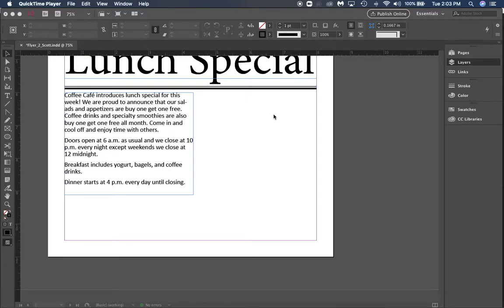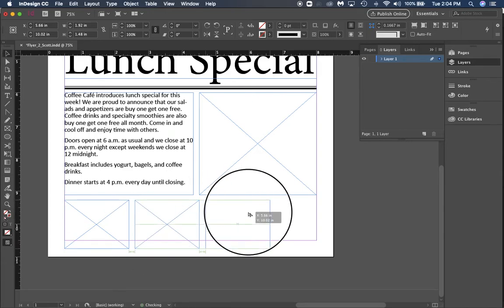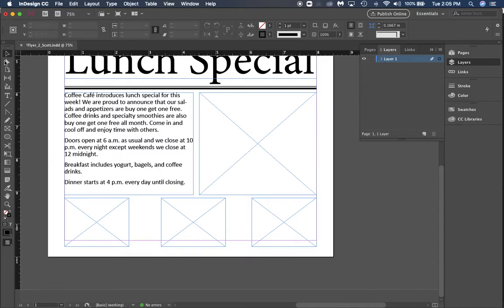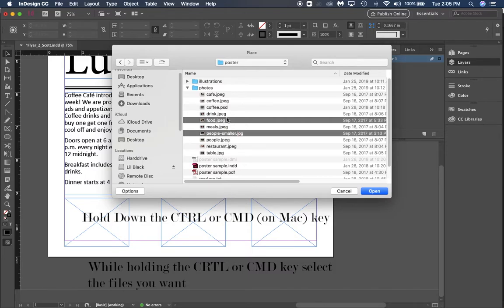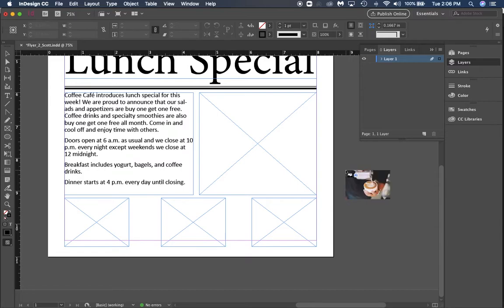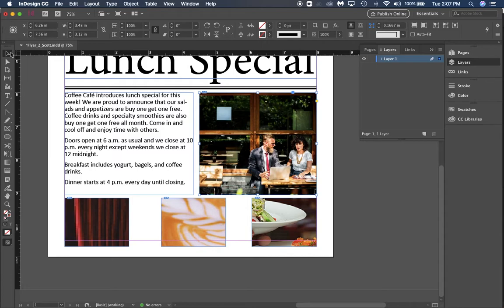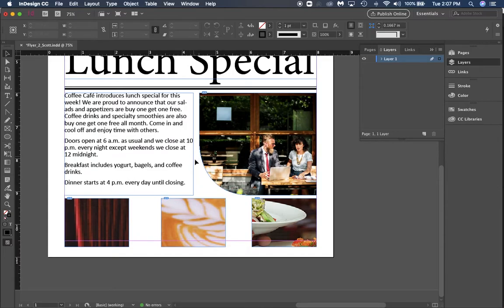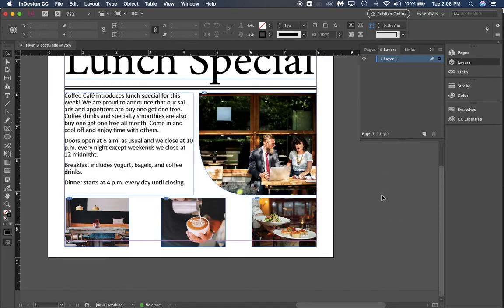InDesign Flyer Prt 3 - Frames and Images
In this InDesign video we use
Frames
Images
and Edit Frames